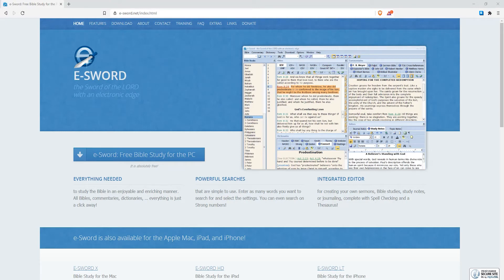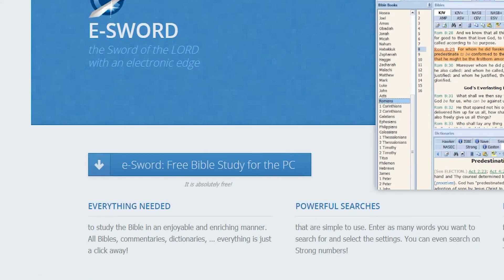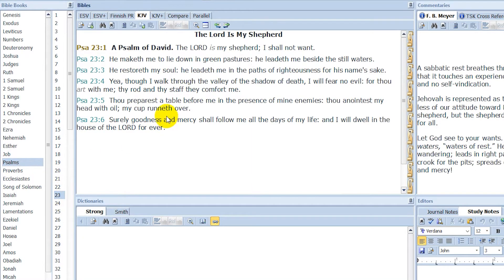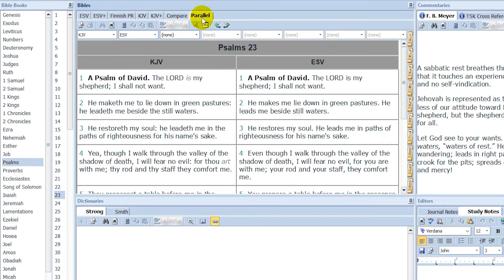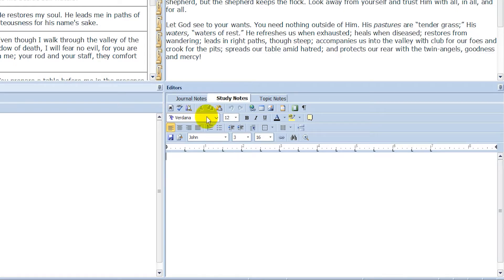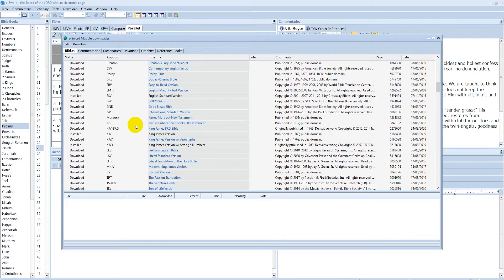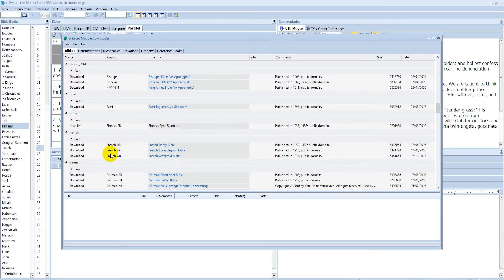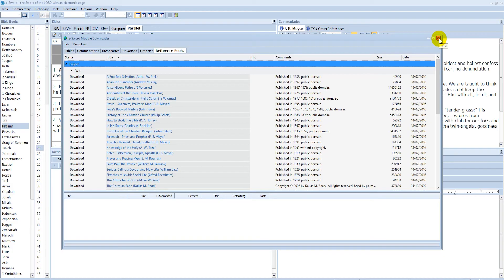Best Bible App For PC? (Download FREE Bible Study Tool)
In this video I will show you what's probably the best Bible app for PC. The app itself is 100% free, but there are some in-app purchases like new bibles.

This video is a review and quick tutorial for the bible app e-Sword, which is most likely the best bible app for PC. It works on Windows and Mac computers, as well as iOS mobile devices. e-Sword is also a good free bible study tool. You can add notes, compare different bible translations, such as King James Version and English Standard Version. It's a feature rich bible app with also in-app purchases, such as new bibles and commentaries.

❤️ ATTRIBUTIONS

Outro Synthwave Loop by RoyaltyFreeTube

🕊️ HOW TO GET TO HEAVEN